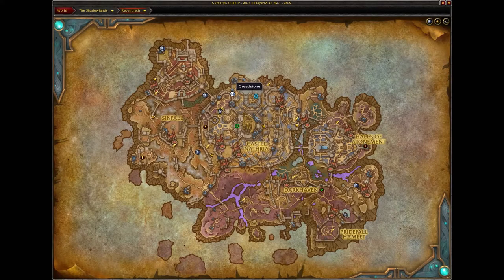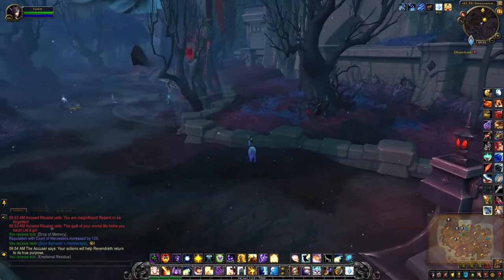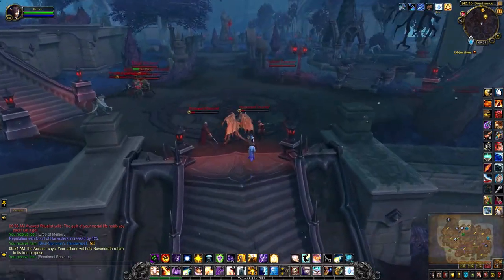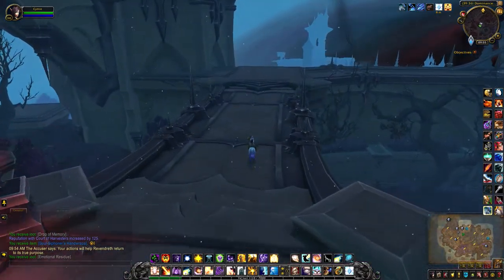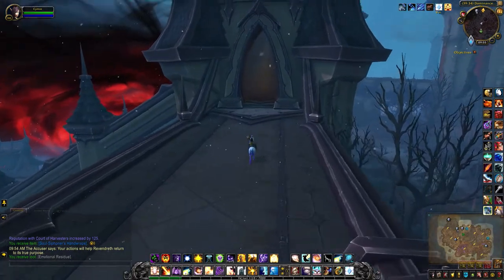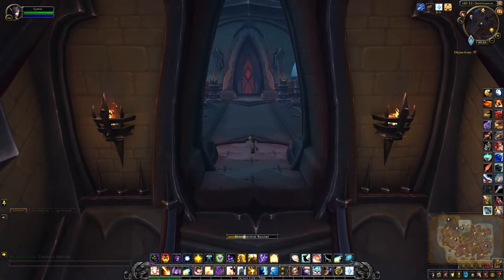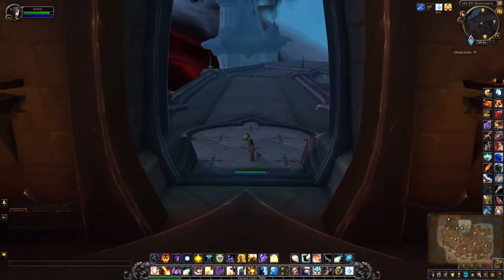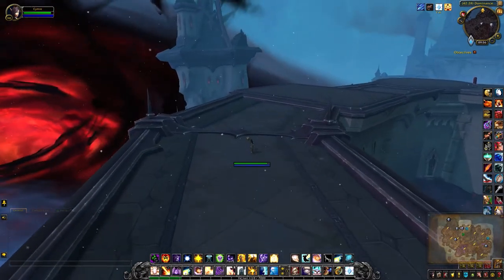Greedstone (Dominance Gate) - An Easier Path to Revendreth Treasure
This Greedstone (45, 29) is located at the top of a tower at Dominance Gate. This is the longer but easier way if you want to avoid fighting your way through the tower.

Thx Blizz for extending the buff from 17 seconds. :D